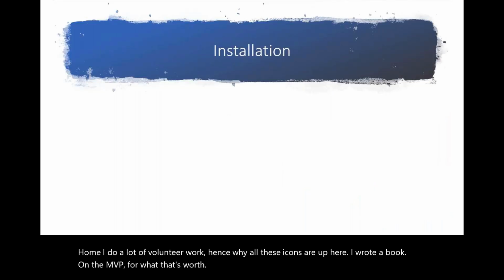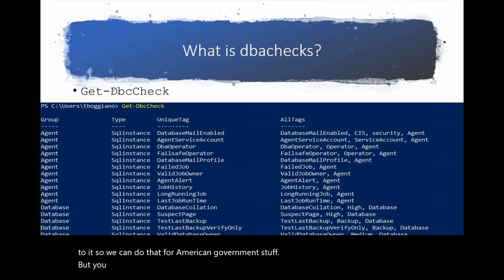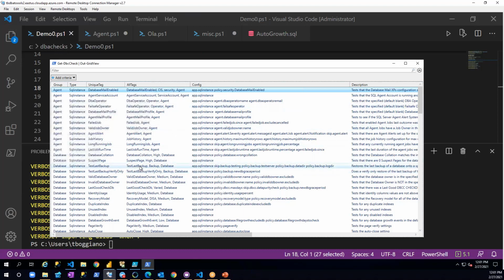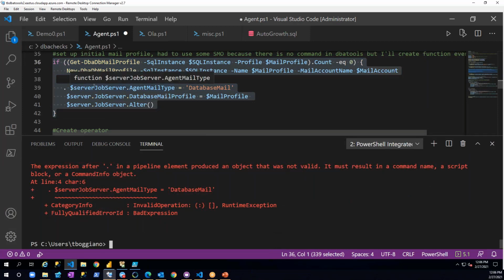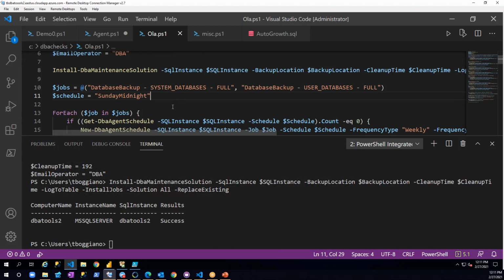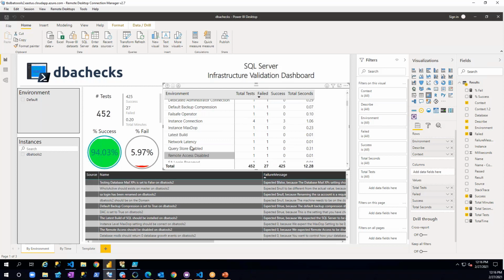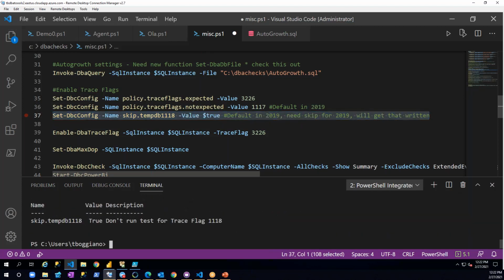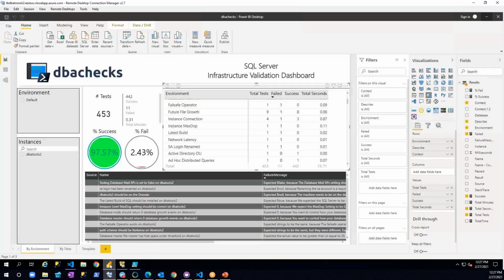SQL Server Configuration with dbatools and dbachecks